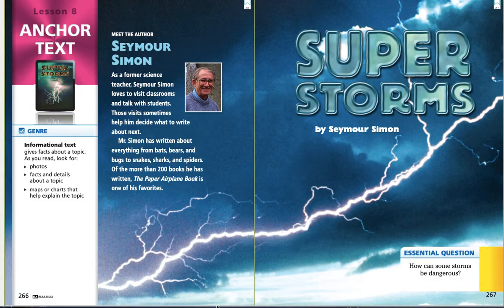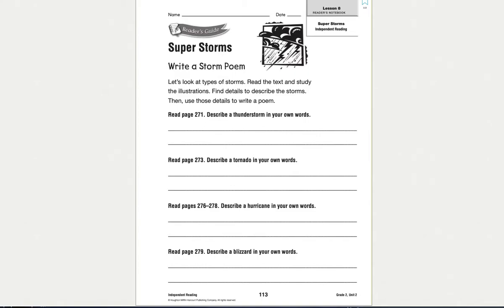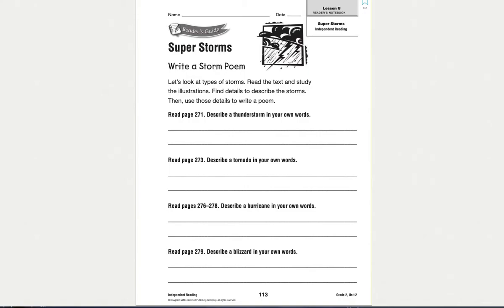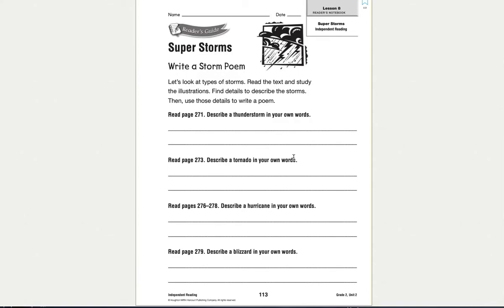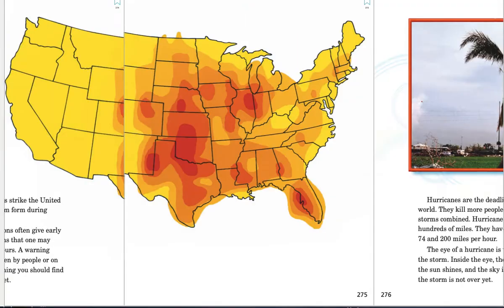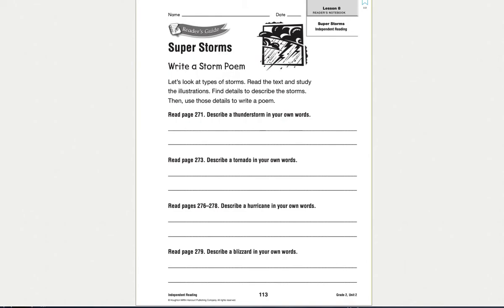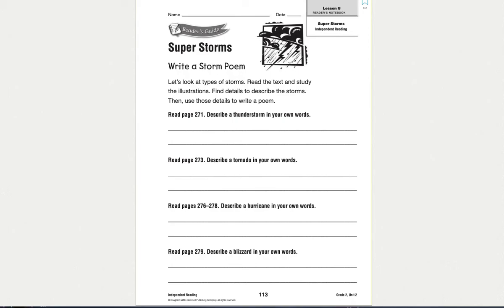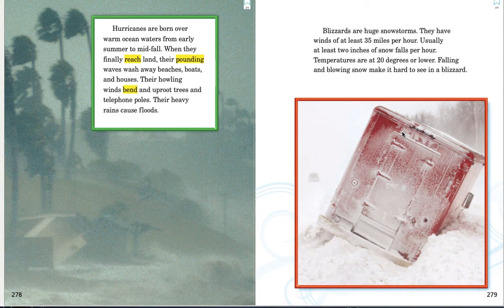Super Storms with RN pg. 113 (01/06/2021)